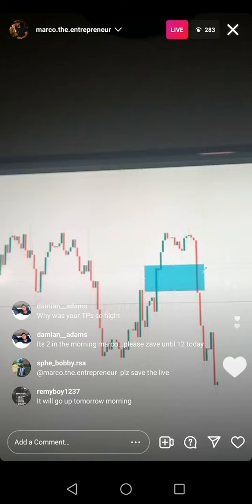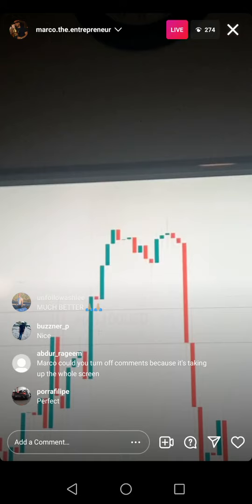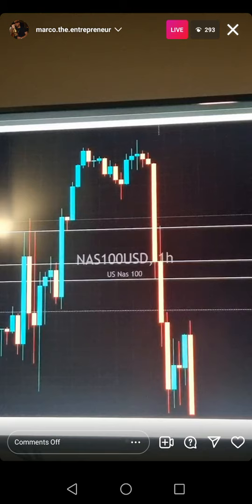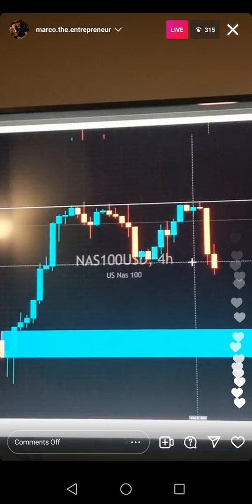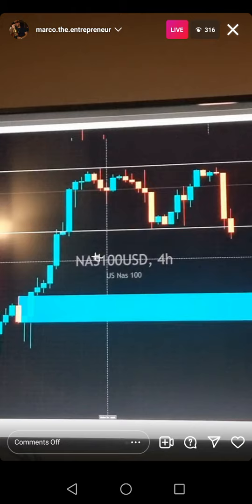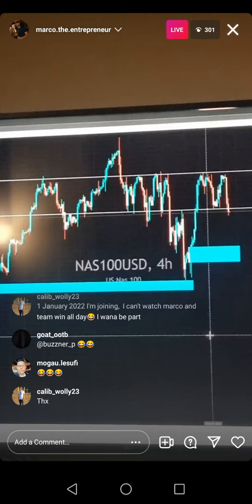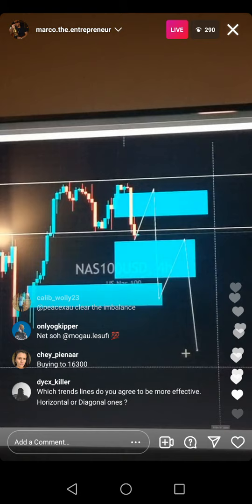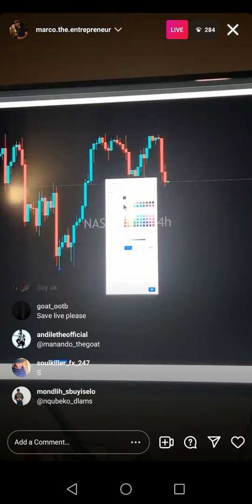Best Marco Grassini Nasdaq Analysis || Smart Money Concepts Explained || Learn Forex Trading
Marco Grassini is a very popular and very important part of the conversation of smart money concepts. He explains things so easily you must understand a thing or two.